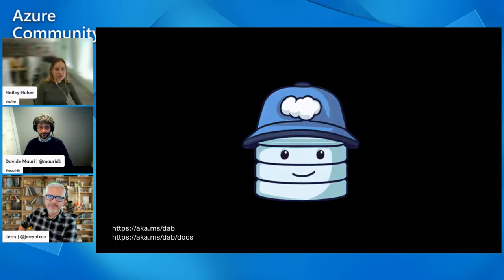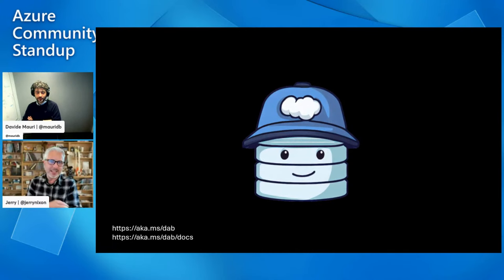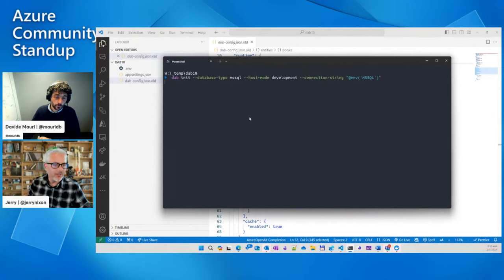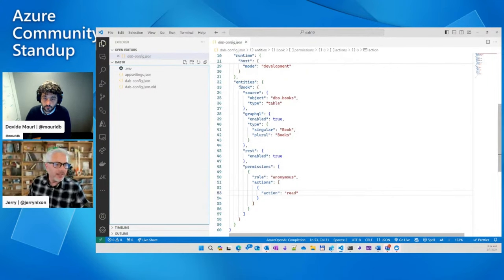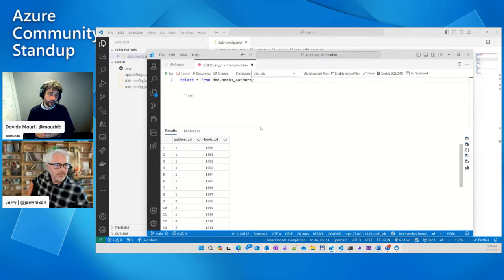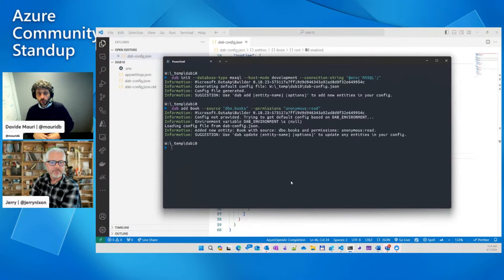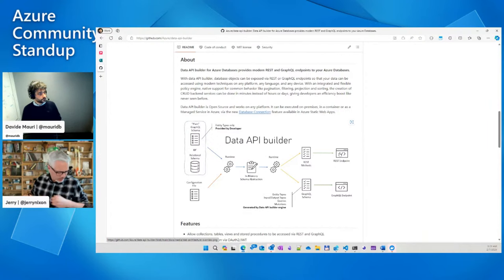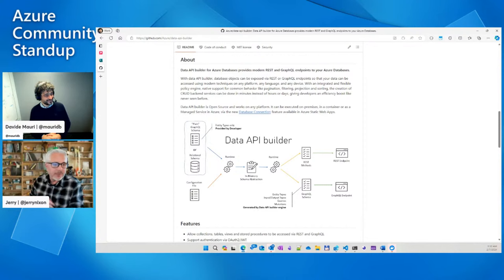Azure Data API Builder Community Standup - Data API Builder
On the first Community Standup for Data API builder (DAB), we'll go over what Data API builder is, why it was created, that fact that it is Open Source and how one can get started and quickly create a solution based on DAB. If time permits, we'll also briefly go over existing integration with Azure and the roadmap for the next months.

⏲️ Chapters:
00:00 Welcome to the first-ever Azure Data API Builder (DAB) Community Standup
01:13 Intros
03:52 Demo
21:00 Join the DAB community
26:48 How we got here
31:54 Q&A
43:32 DAB Architecture
45:52 Q&A
54:20 Learn more
56:29 Join us the first Wednesday of the month for more DAB!
57:44 Wrap

Featuring: Jerry Nixon (@jerrynixon), Davide Mauri (@mauridb)